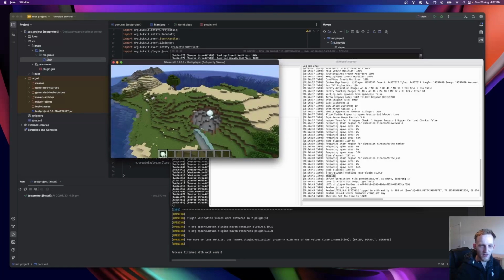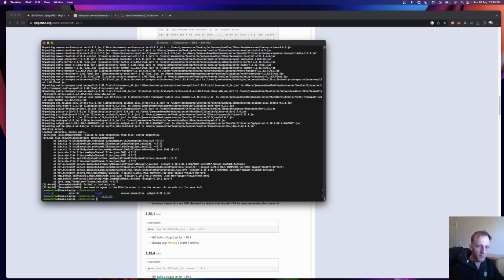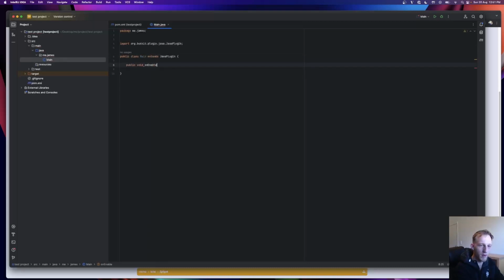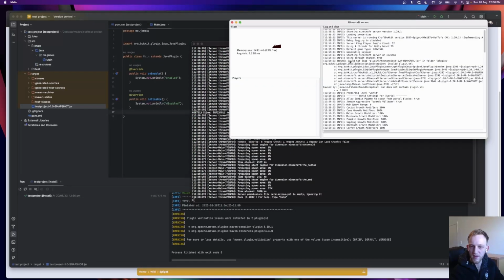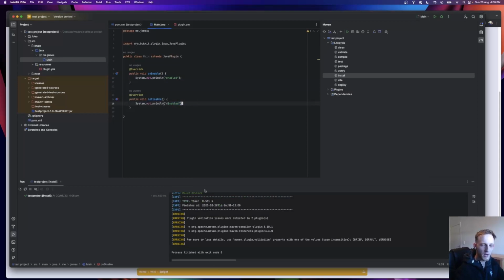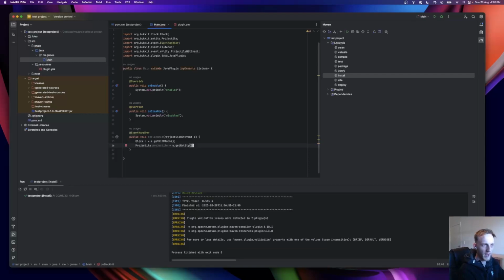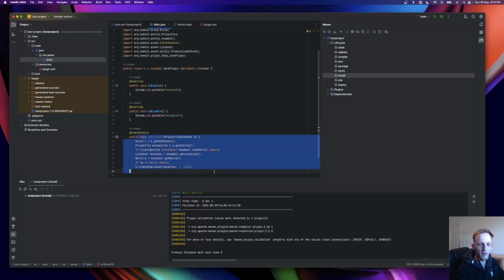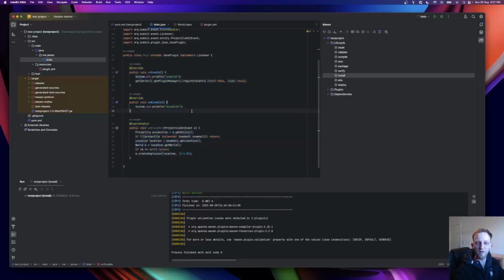How To Create A Minecraft Plugin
⬇ READ ⬇

In this video I build my very first Minecraft plugin again as a starter project for people looking to build Minecraft plugins. It was the first thing that got me excited about developing in general, as I could see my code actually do something! And so I hope it can do the same for you :)

The github repository has the code used in the video
It also has brief instructions, and links used in this video